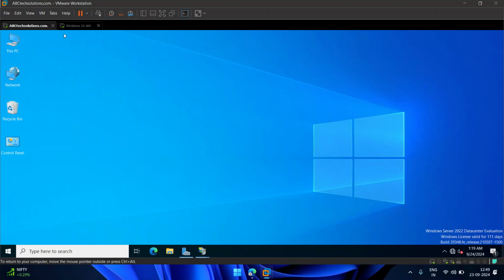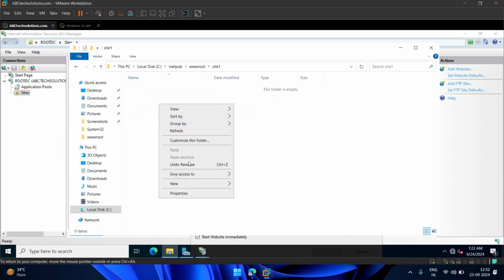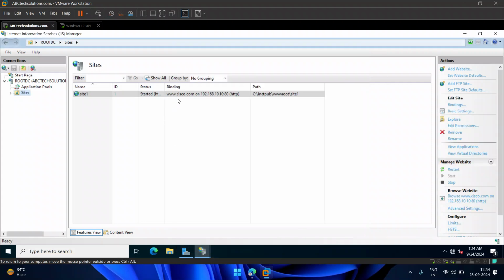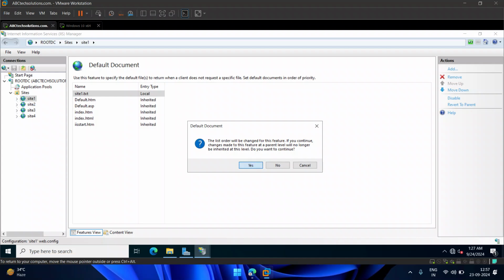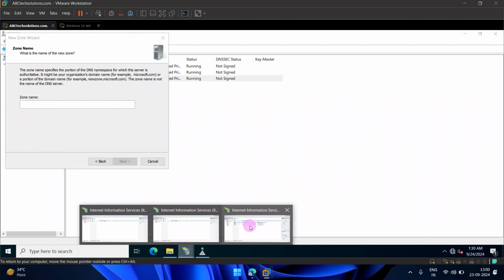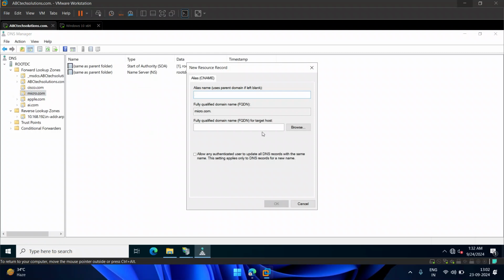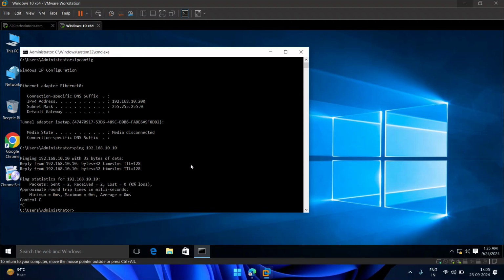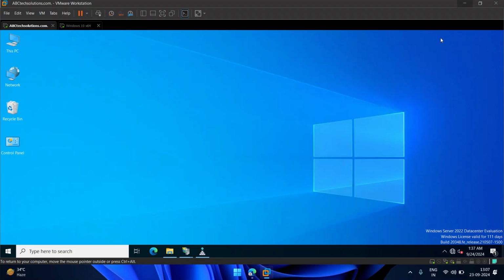WEBSERVER | Hosting Multiple Websites in Single IP Address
Internet Information Services, also known as IIS, is a Microsoft Web Server that runs on Windows Operating System and is used to exchange static and dynamic web content with internet users. IIS can be used to host, deploy, and manage web applications using technologies such as ASP.NET and PHP.